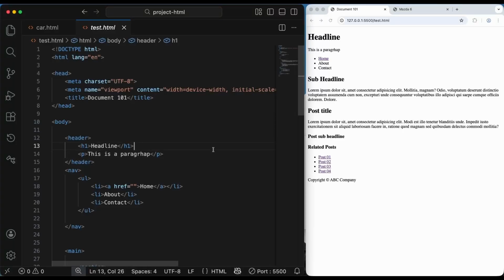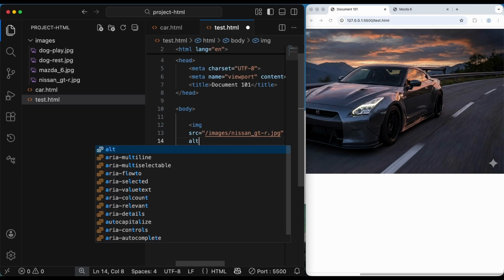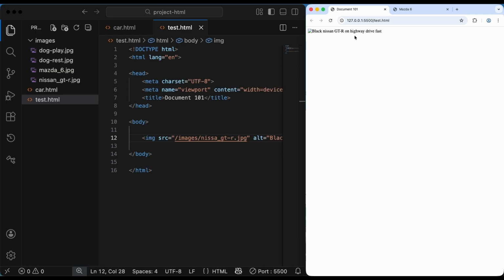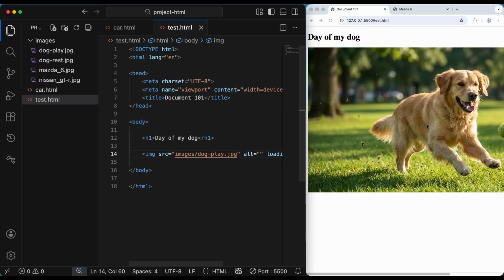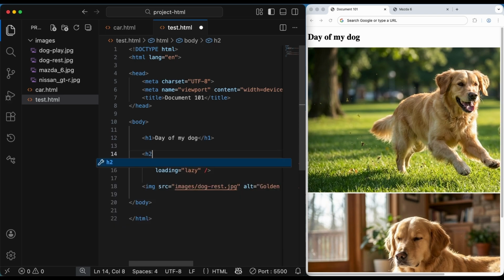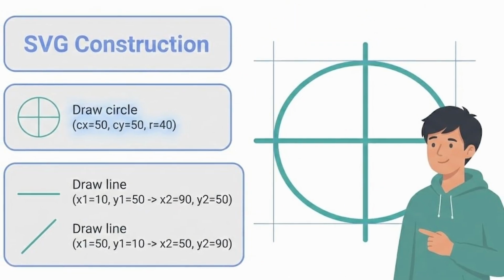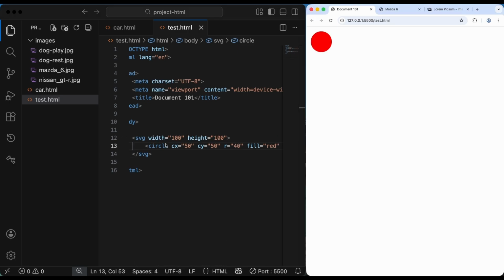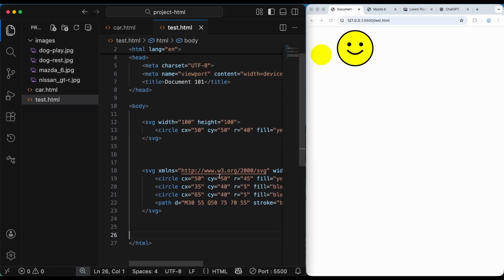How to Insert Images in HTML: Src, Alt & Responsive Layouts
Websites are boring without visuals! In this quick tutorial, you'll learn how to add images to your web pages properly using the HTML img tag without slowing down your site or breaking your layout.